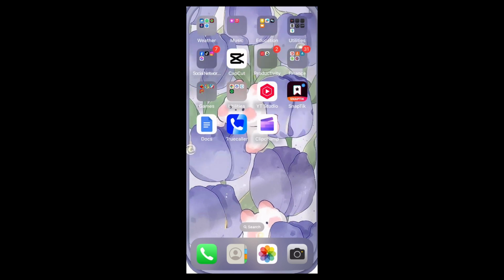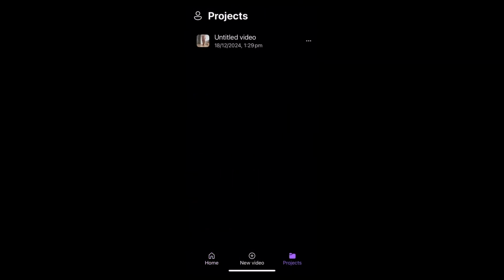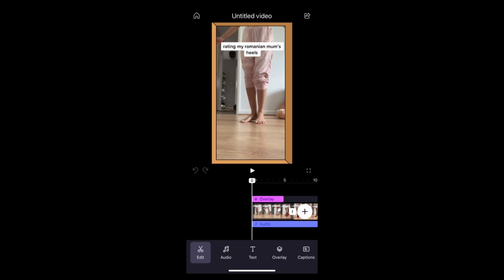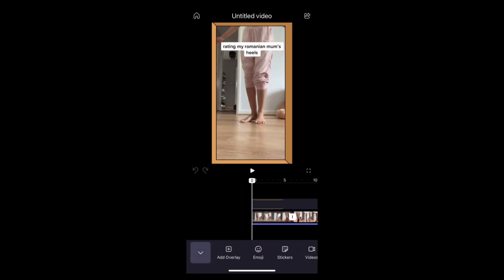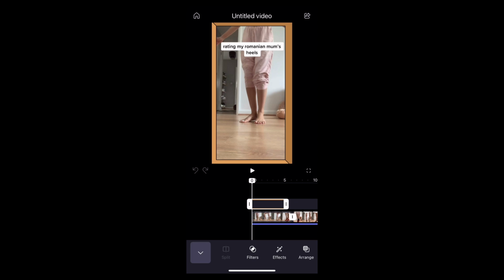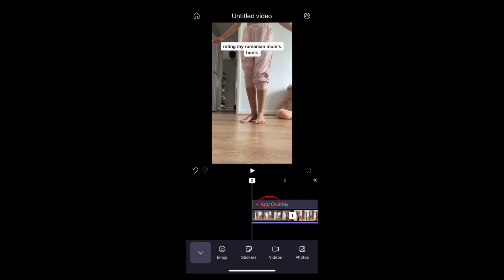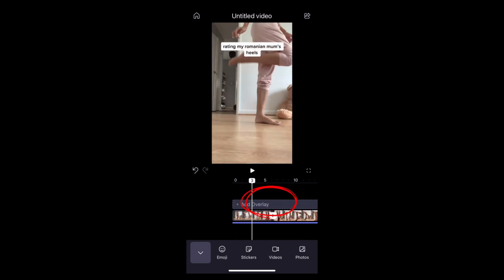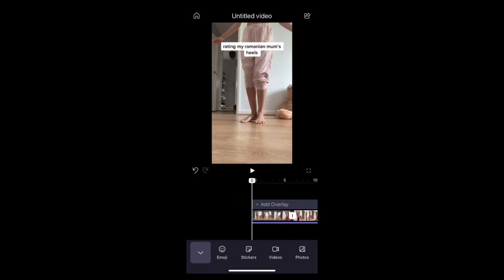How to Remove Frame in Clipchamp 2024?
Looking to remove a frame in Clipchamp? 🎬 In this tutorial, we'll show you how to easily remove unwanted frames from your videos, giving you a cleaner, more professional look.